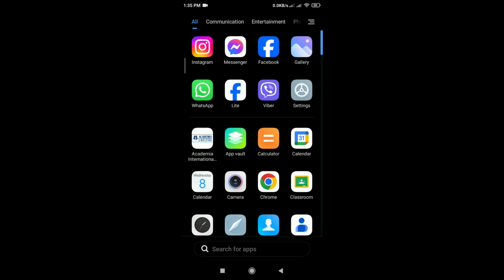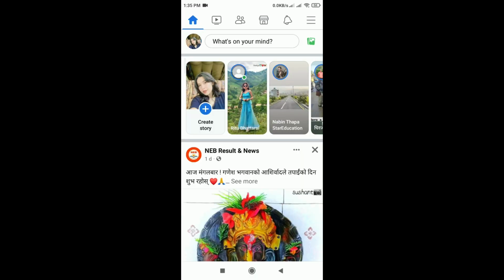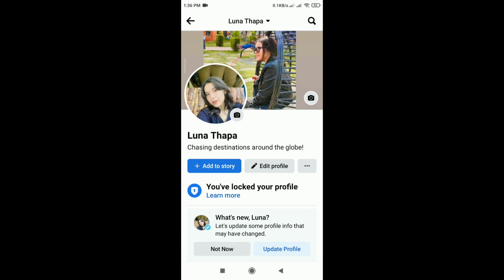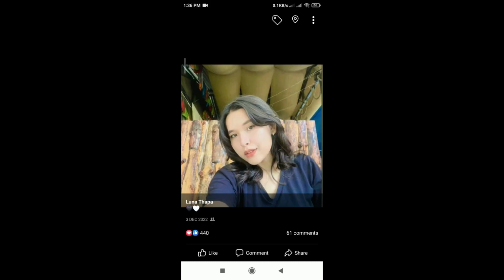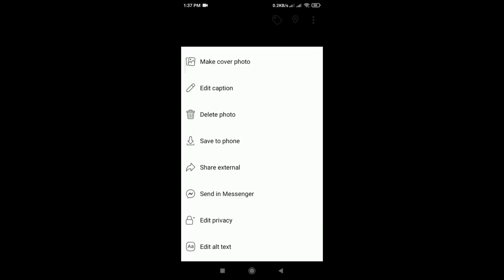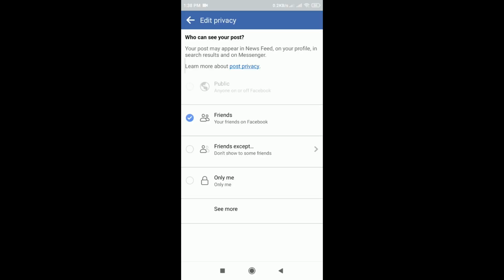How To Turn Off Likes and Comments On Facebook Profile Picture?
Learn, How To Turn Off Likes and Comments On Facebook Profile Picture.

In this quick and easy tutorial, you'll learn how to disable likes and comments on your Facebook profile picture, giving you more control over your privacy settings.